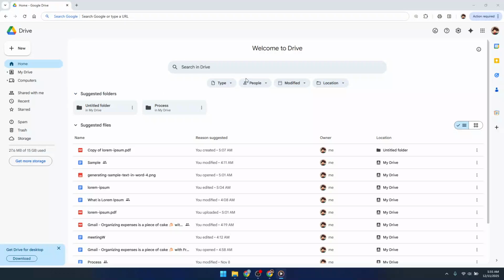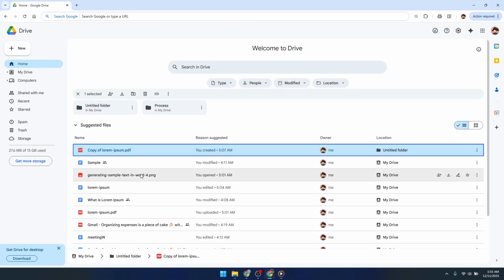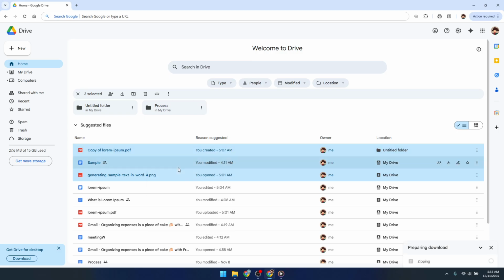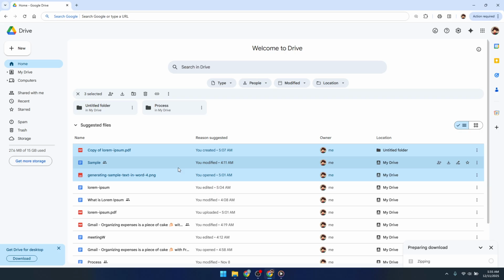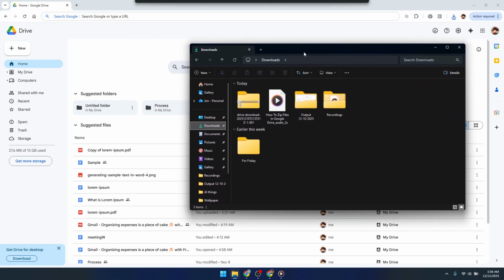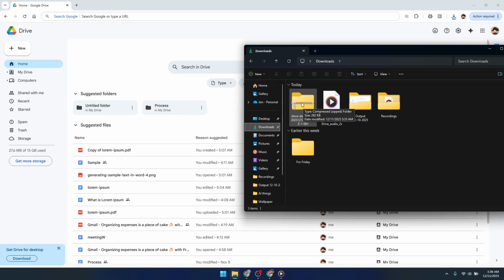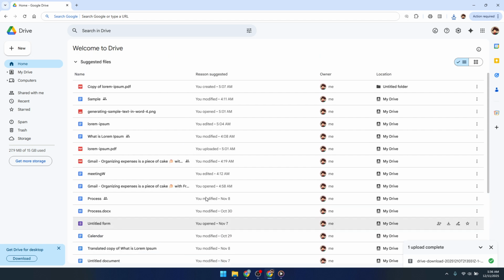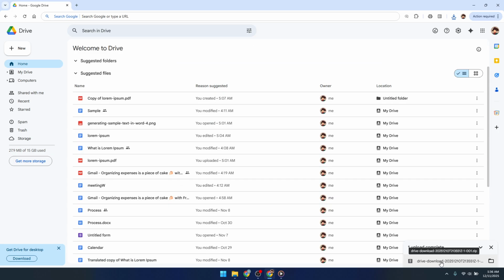How To Zip Files In Google Drive [2026 Guide]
In today's video we cover: zip files, google drive, compress files, file compression, zip file tutorial, google drive tips, how to zip, cloud storage, file management, online zip, zip files online, zip files google, google drive guide, zip files tutorial, compress in google drive, file sharing, productivity tips, organize files, google drive help

-Google Drive
-Google Meets
-Google Sheets
-Google Chrome
-Google Forms
-Google Gmail